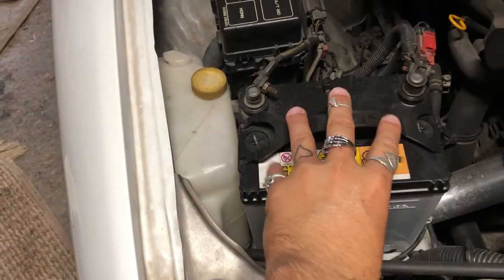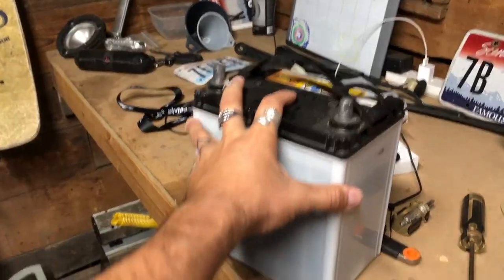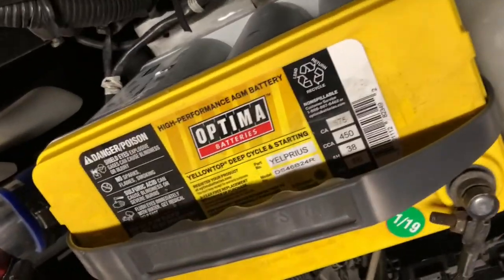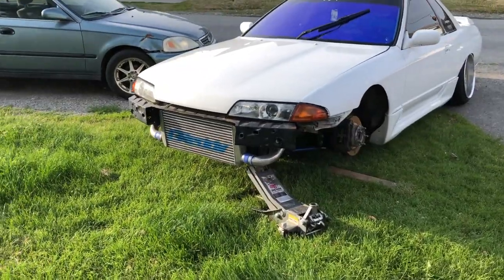Preparing the Skyline for Stancewars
Pick up some new wheels in Seattle, and fix some other things.

Send Me Stuff:
Jesse Sellers